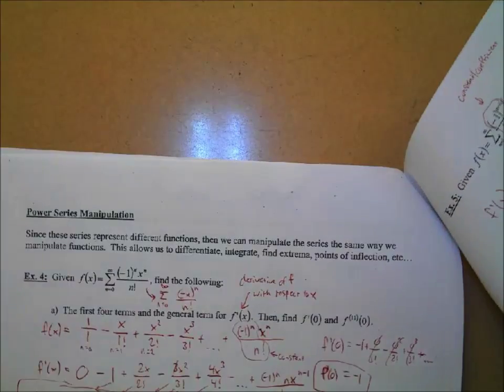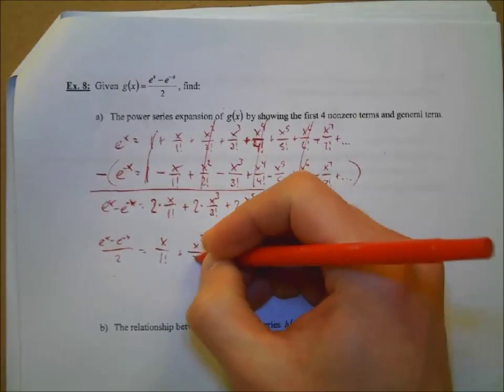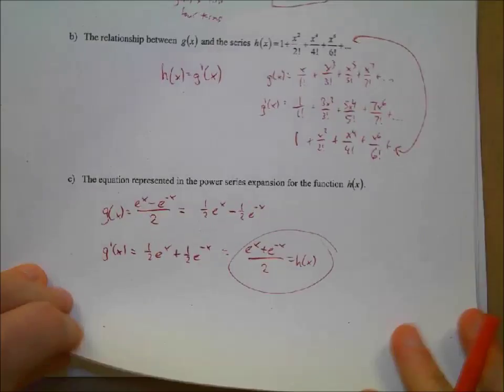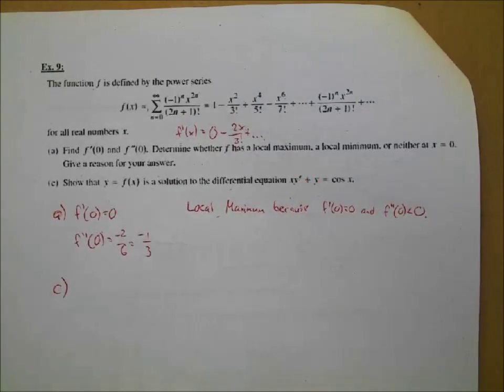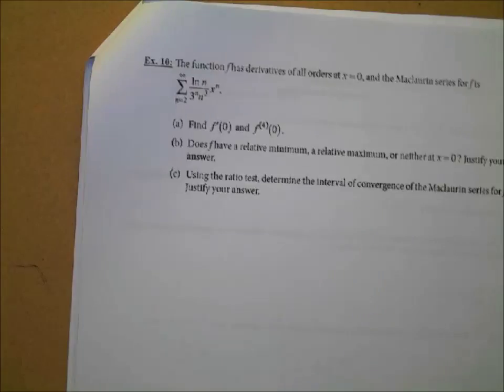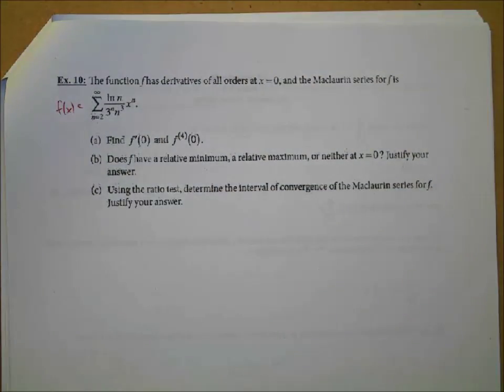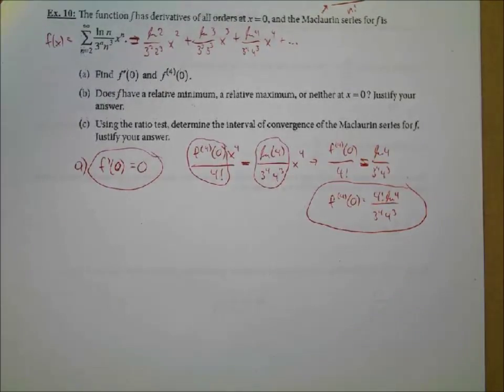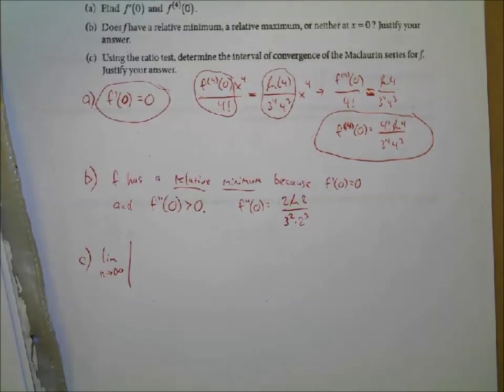4/6/2018 Power Series Manipulation Day 2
HW: See attached FRQ in google classroom